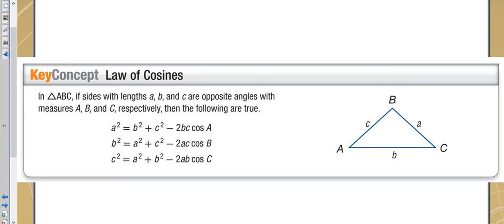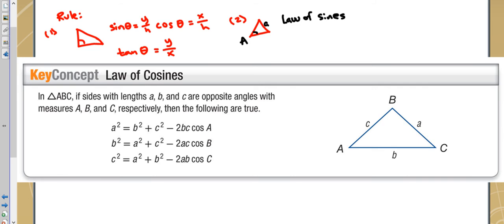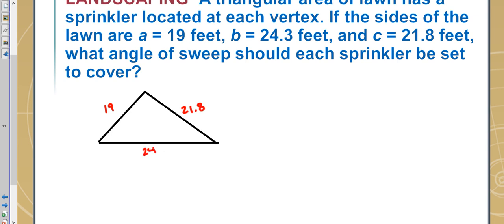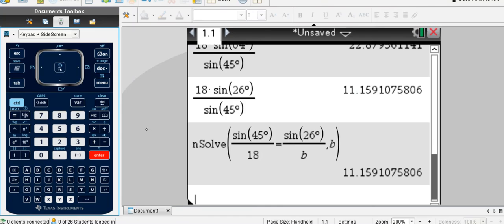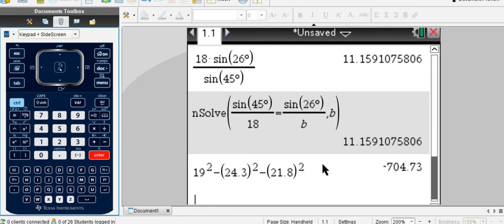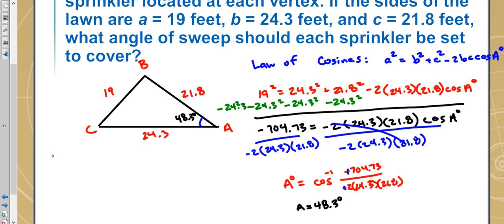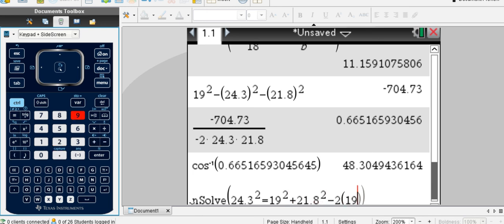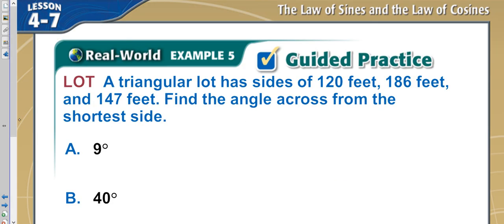4-7 Example 5 Apply the Law of Cosines (SSS)